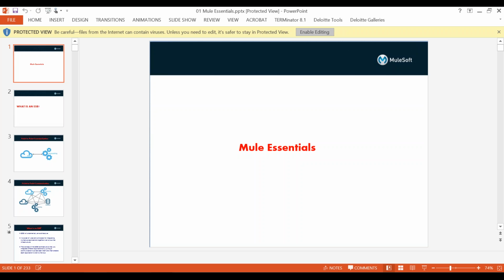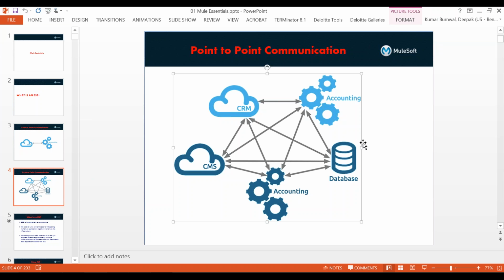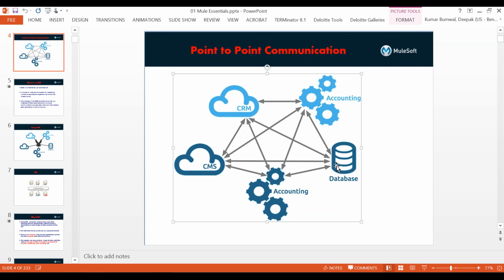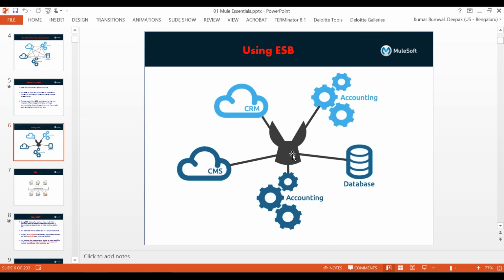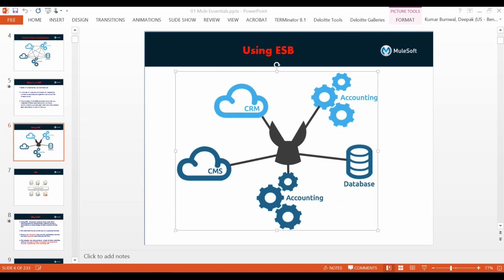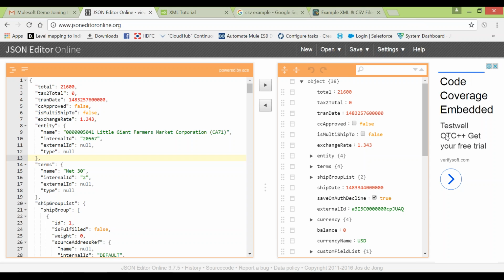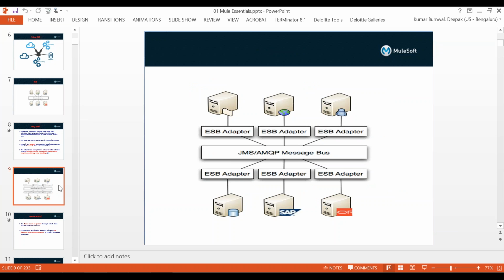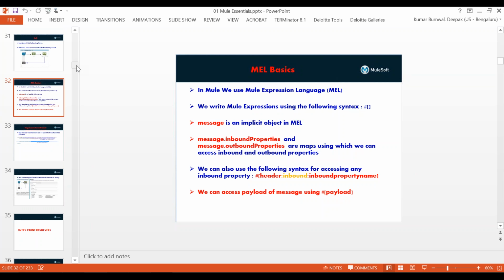MuleSoft ESB Online Training #1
We provide Entire IT Online Training and Job Support. This video is a demonstration of Mulesoft ESB online training.

Entirety Technologies Inc.
Skype: live:entiretytec, faktgp
360W 43rd St, New York City, New York - 10036